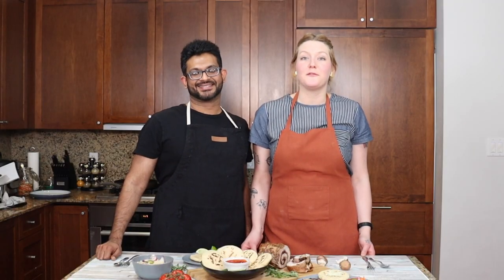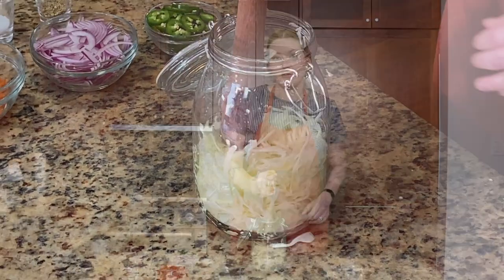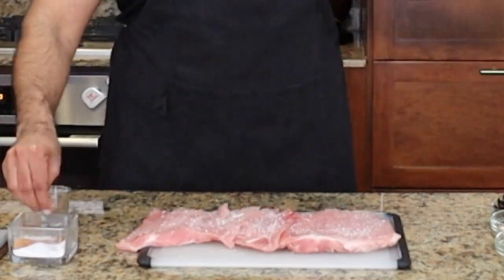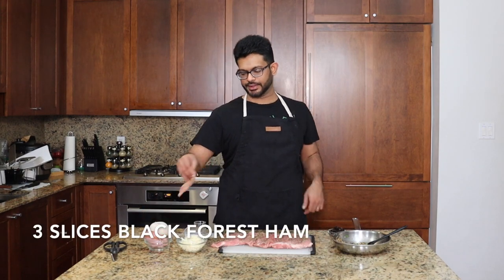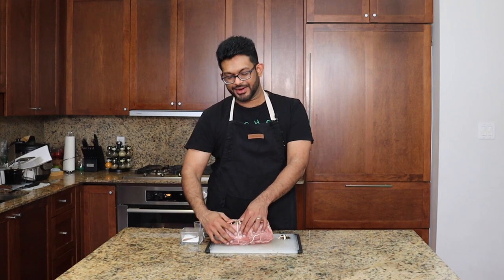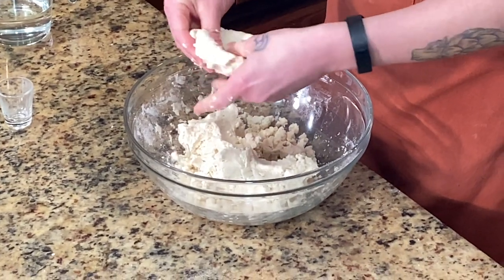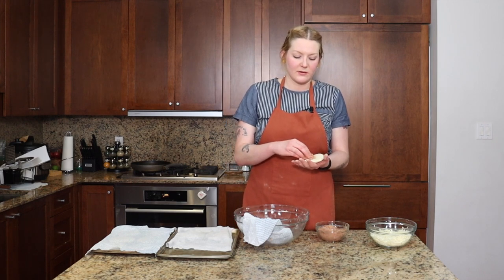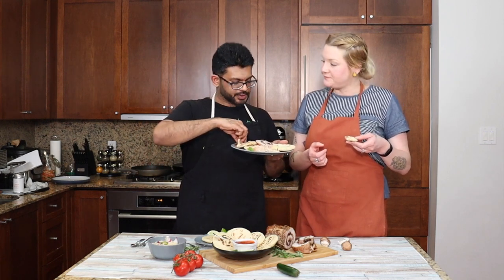S04E08: EL SALVADOR: Lomo Relleno with Pupusas and Curtido Experiment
Hannah and Shay cook Salvadoran food.
          El Salvador is the smallest county in Central America but within it lies larger than life spectacles such as Cerro Verde National Park and Tazumal, the step pyramid which dates back to 400 A.D.  Though this nation boasts a complex history, the people of El Salvador are resilient and been able to build and maintain a distinct cultural identity throughout any hardships they have endured.  Part of this identity is its cuisine.  Heavily corn-based and extremely comforting, Salvadoran food is derived from both Spanish and Mesoamerican backgrounds.  Though we have not heard much about the cuisine from El Salvador, we can say from first-experience, that it is definitely worth trying.
          One of their most famous dishes and our appetizer today, is the pupusa; a masa dough stuffed with a variety of fillings and rolled out to the likeness of a thick tortilla. We served this with a classic accompaniment of curtido, or pickled cabbage, carrots, and peppers.  This “slaw” added brightness to our pupusas, as well as a kick coming from the jalapeno.  Our main course was lomo relleno, a special-occasion pork loin which we lined with ham, prunes, mushrooms, and spices, rolled up tightly, and baked to buttery perfection.  Lomo relleno is as pretty as it was delicious and is a must-try for any pork-lovers out there.